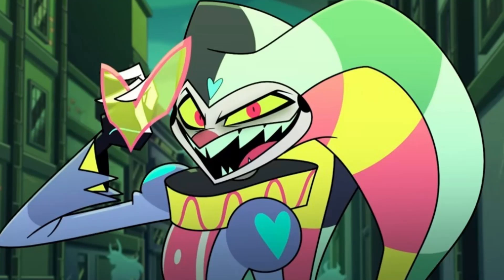Fizzarolli Lines for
Just a headsup. I did a different key change than the original song did. You're welcome to change that if you want.

We are not associated with Doctor Who, Spindle Horse, and A24. We make fanmade content with an alternative universe. We are not official to any of these companies. We are following YouTube’s copyright guidelines.

Credits:

Creator Credits:
Vivziepop

Editor - Green Dash